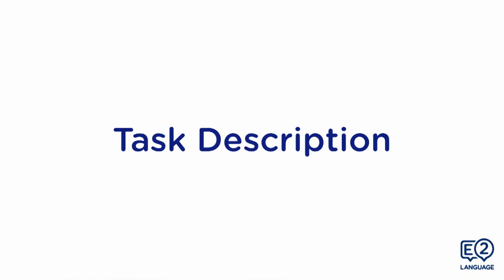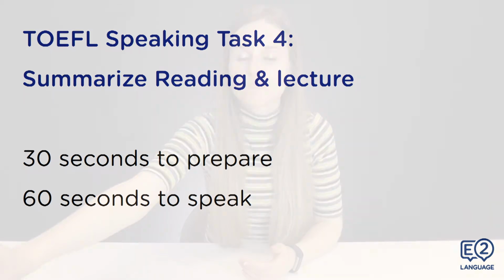TOEFL Speaking Task 4: Integrated Summarize Reading & Lecture | Webinar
Learn the proven TOEFL method for each speaking task! In this vtask, you will learn how to answer TOEFL speaking task 4: Simmarize reading and lecture!

This TOEFL iBT video will cover:
- Task description
- Preparation
- Presentation
- Sample response